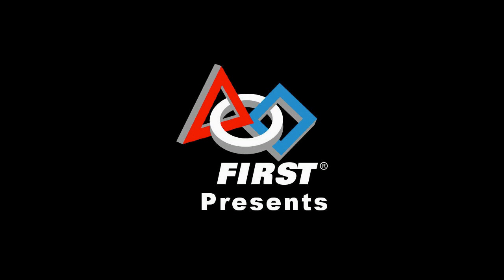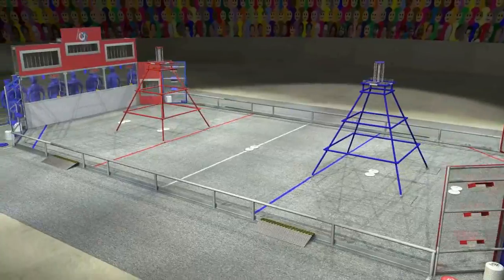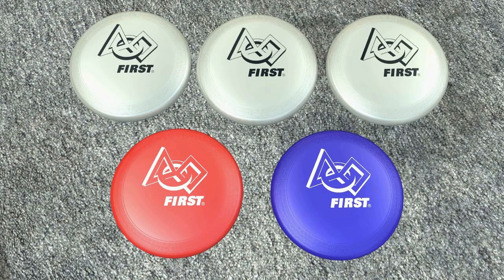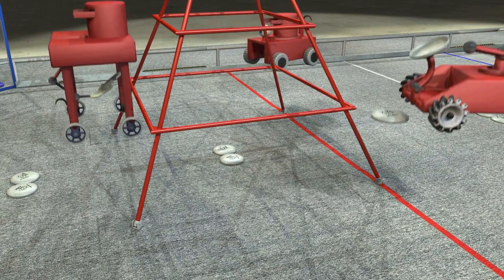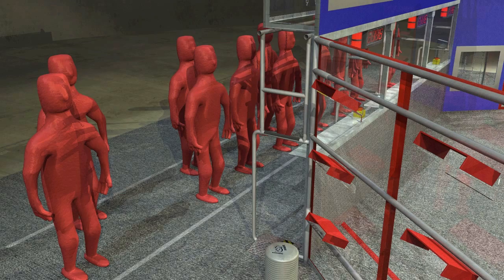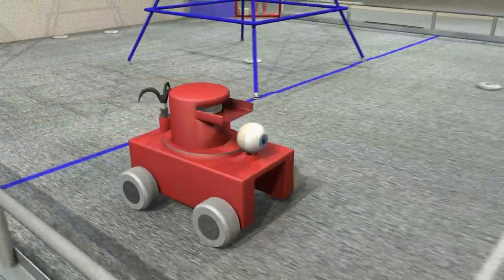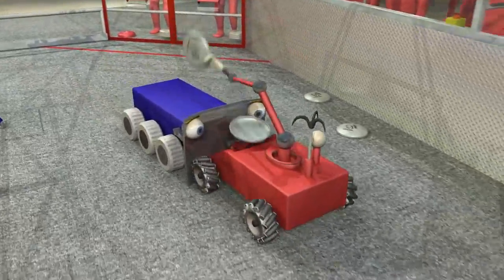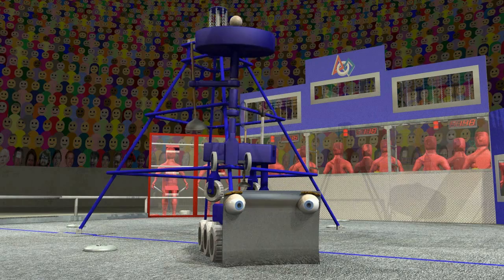FIRST Robotics 2013 Ultimate Ascent Game Animation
The Vista Ridge High School FIRST Robotics Team 3403 does not own this video

This years game animation for the FIRST Robotics Competition Ultimate Ascent. The 2013 Competition involves the use of a Frisbee being thrown into an array of goals, along with two structures which serve as goals and additional points may be made by attaching to the towers.